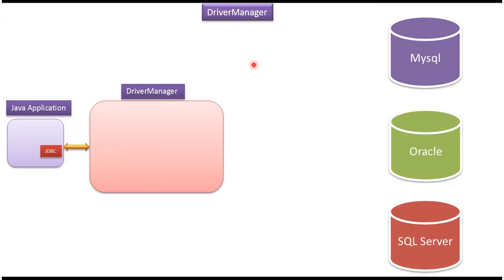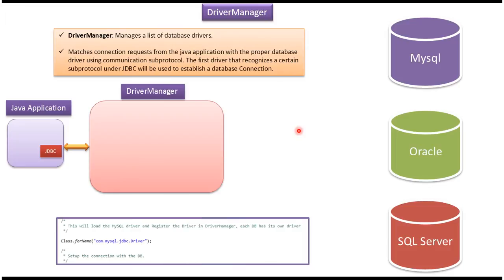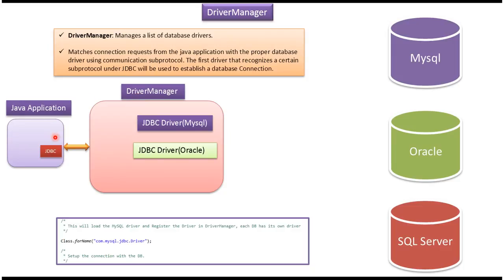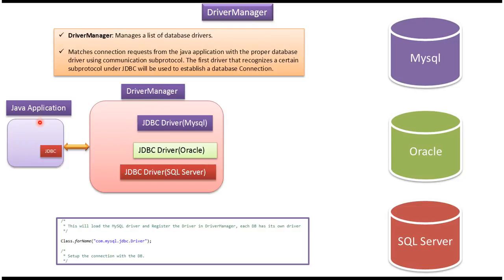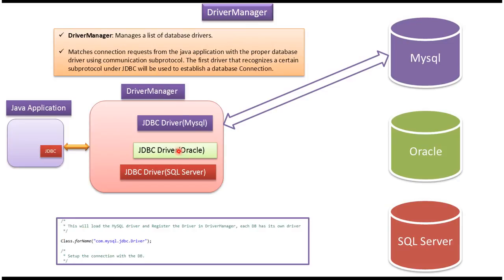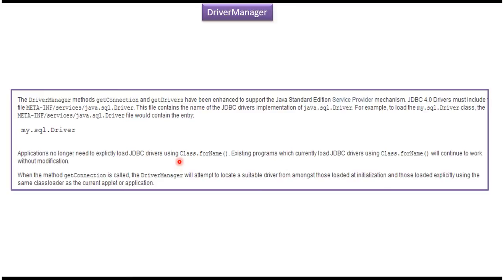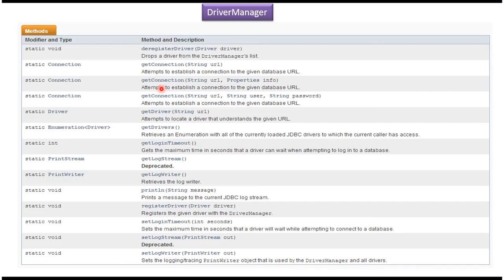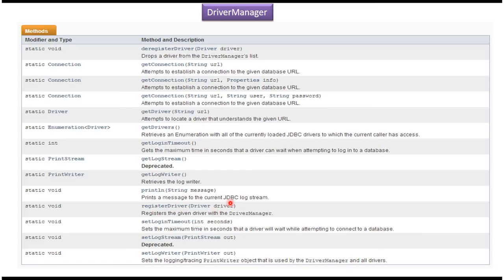JDBC DriverManager: What It Is and How It Works | JDBC Tutorial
Welcome to our JDBC tutorial series! In this video, we delve into the JDBC DriverManager and its significance in Java Database Connectivity.

JDBC (Java Database Connectivity) is a Java API that enables Java programs to interact with databases. At the core of JDBC lies the DriverManager class, which acts as a central hub for managing database connections.

In this tutorial, we explore the JDBC DriverManager in depth, covering its role in establishing connections to databases, managing different drivers, and facilitating communication between Java applications and database servers.

Here are some key points we'll cover:
- Understanding the purpose of JDBC DriverManager
- How to load database drivers dynamically
- Establishing database connections using DriverManager.getConnection()
- Managing database URLs, usernames, and passwords
- Handling exceptions and errors during connection establishment

Whether you're a beginner learning the basics of JDBC or an experienced developer looking to refresh your knowledge, this tutorial has something for everyone.

What is JDBC DriverManager? | JDBC